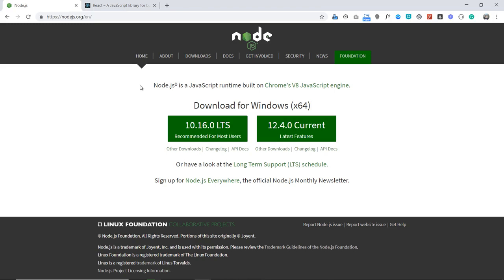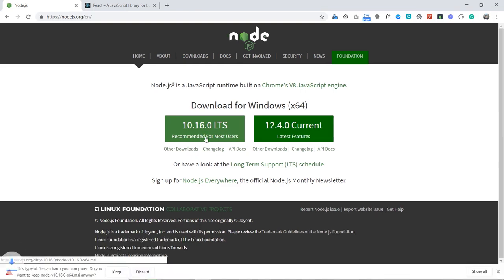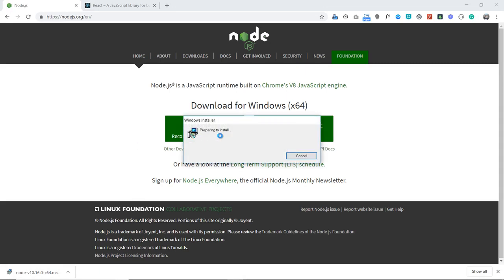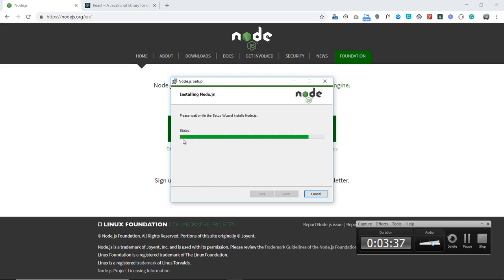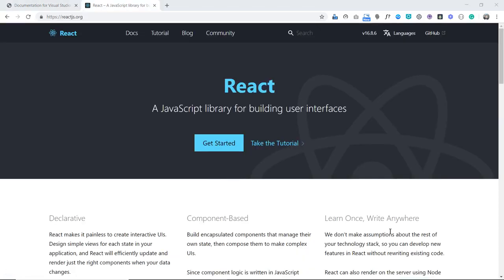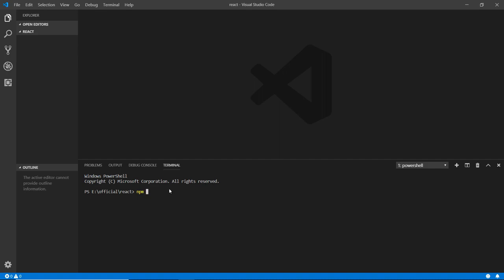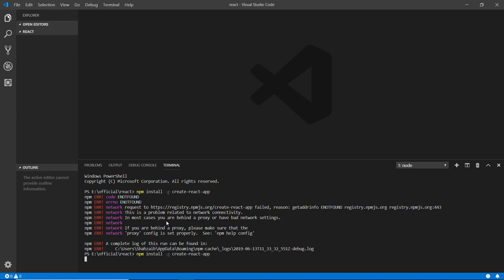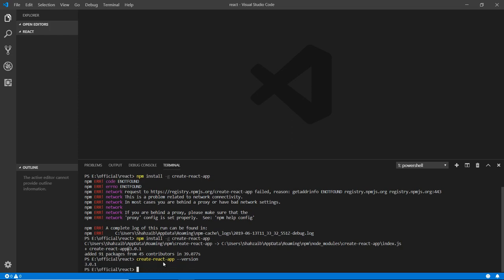React Crash Course | 1 Environment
React Environment